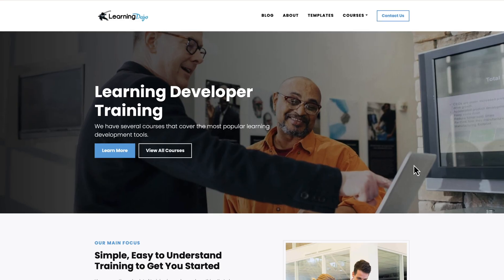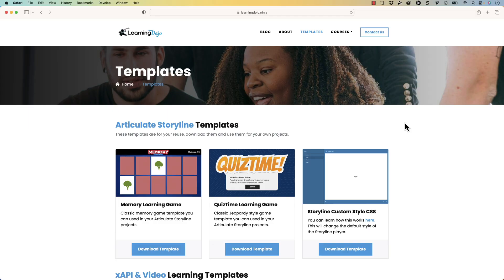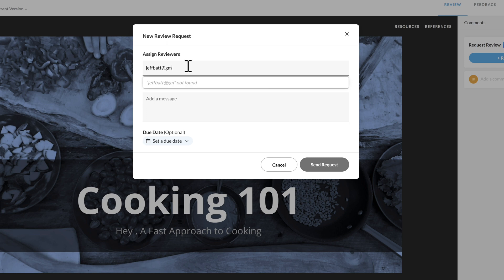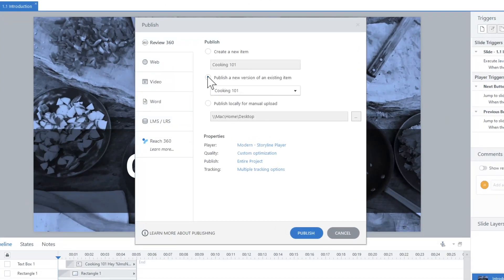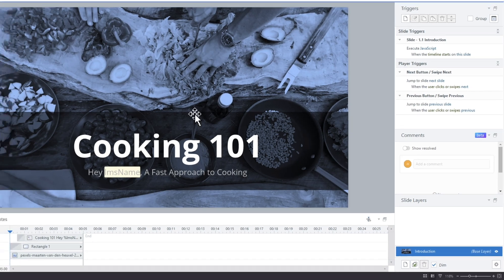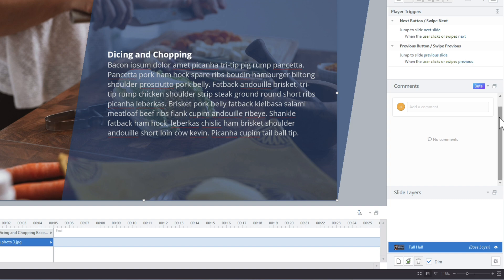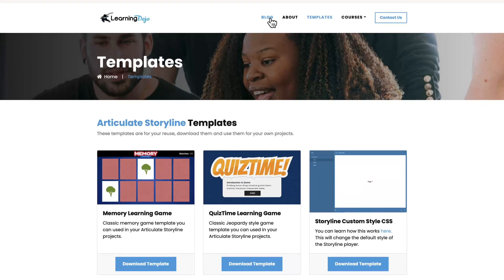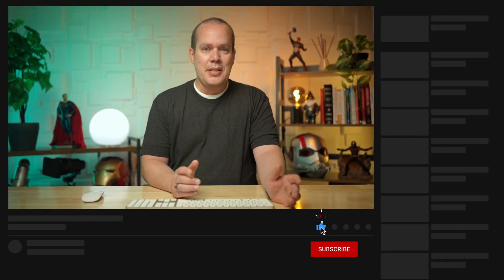View Feedback Right Inside Articulate Storyline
Storyline 360 recently released a new feature allowing you to see Review 360 feedback right within Storyline. This new feature means you can see feedback on each page as you develop your content inside Storyline. It makes finding and addressing feedback left in your courses a lot easier.

In this video, I walk you through where to access this feature and how to mark off reviews without even leaving Storyline. This new feature can help speed up the time it takes to address and fix issues left in your eLearning courses.